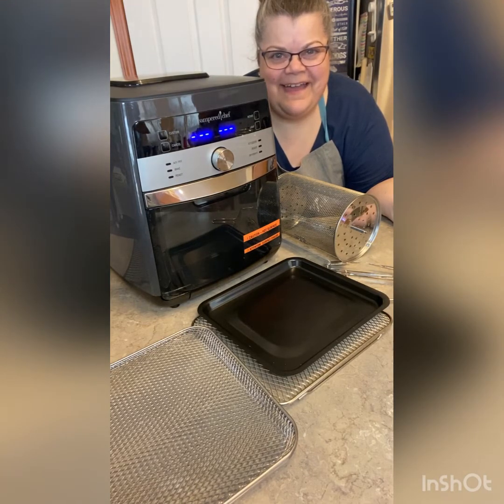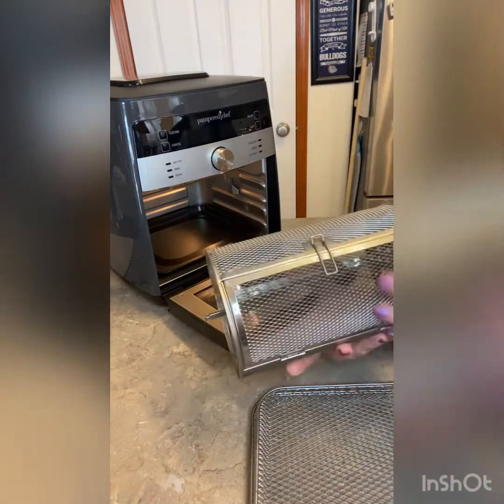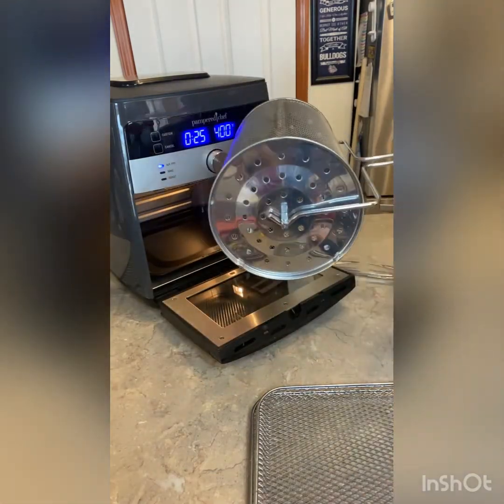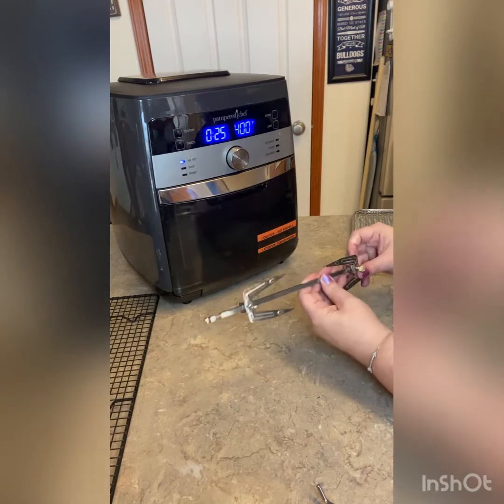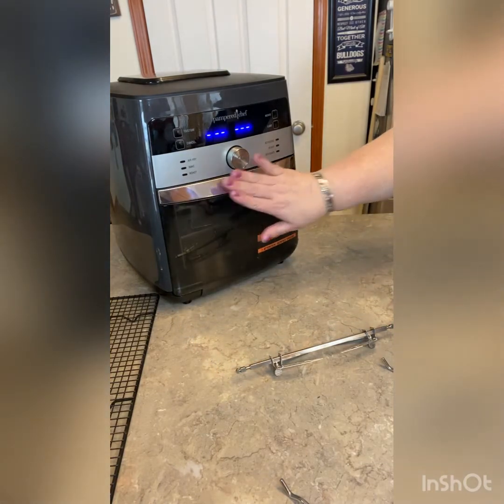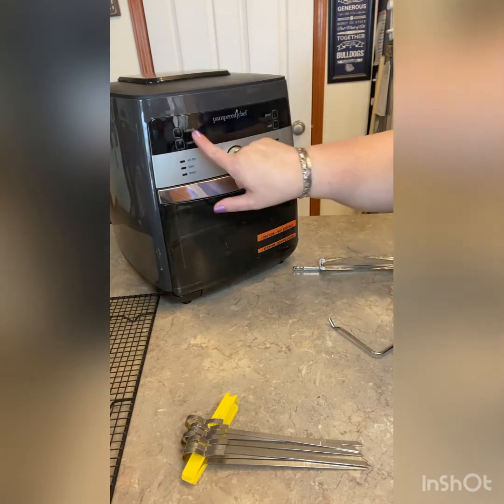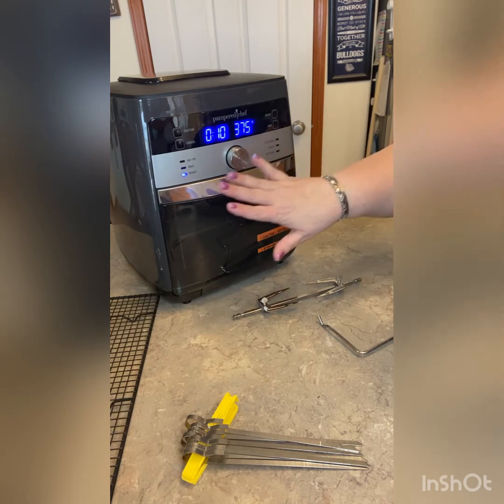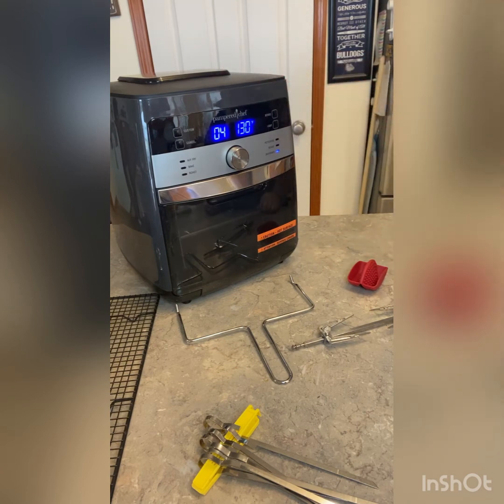Pampered Chef Deluxe Air Fryer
Here’s what you get with your air fryer and soma accessories you can get. I also go through the settings.

Shopping